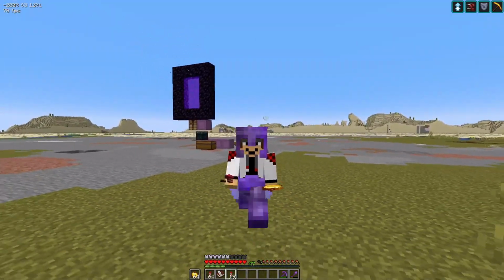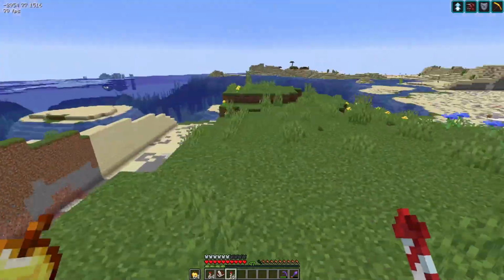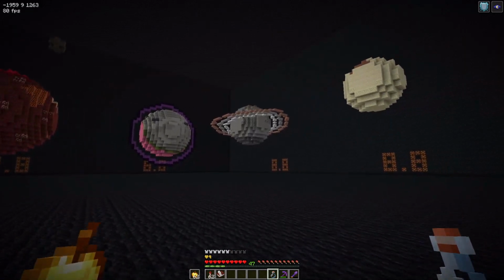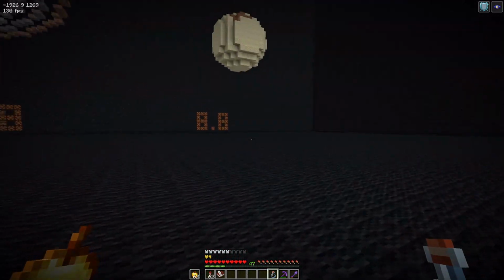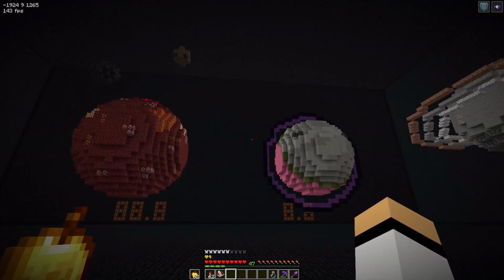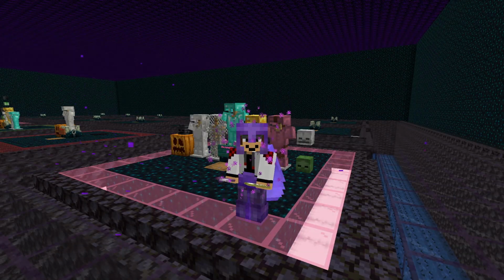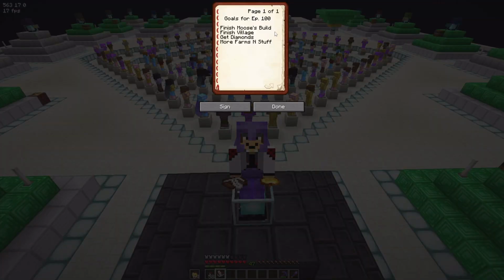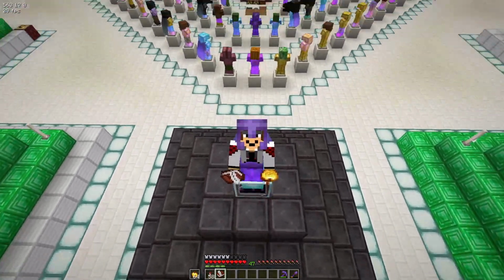A New Mega Project Starts - Let's Play Minecraft Ep. 93